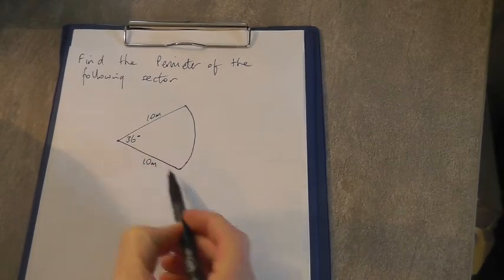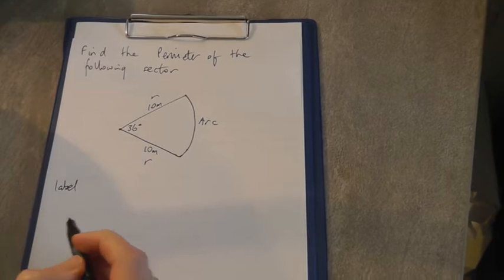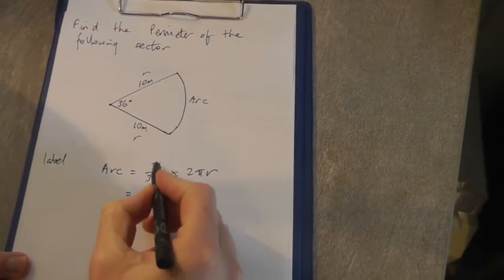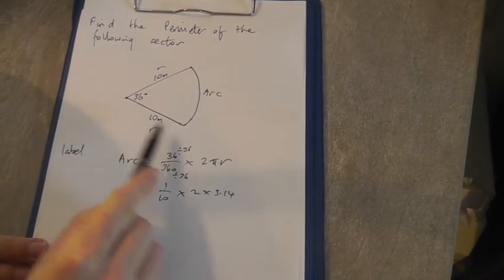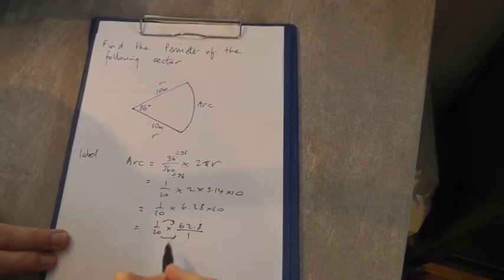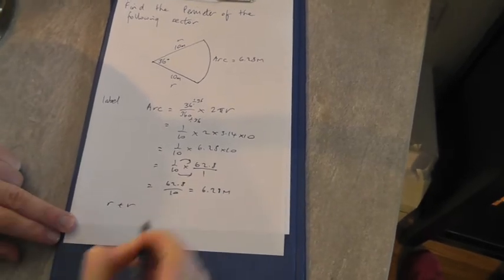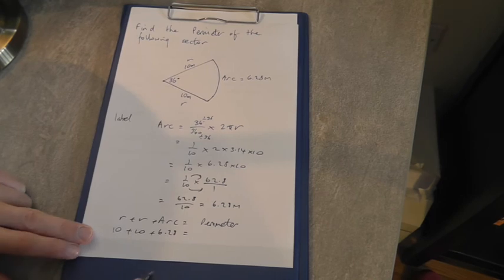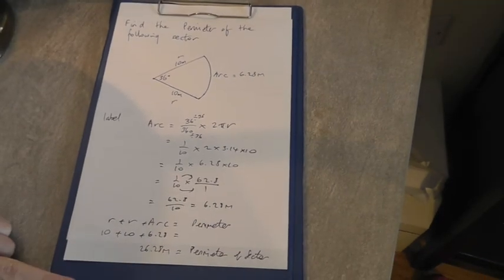JC Maths HL: Finding the Perimeter of a Sector